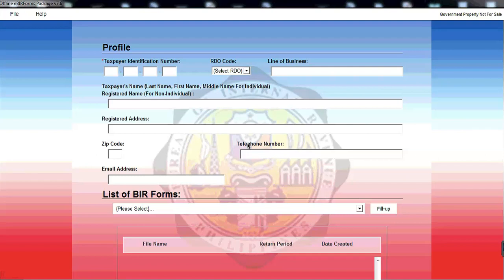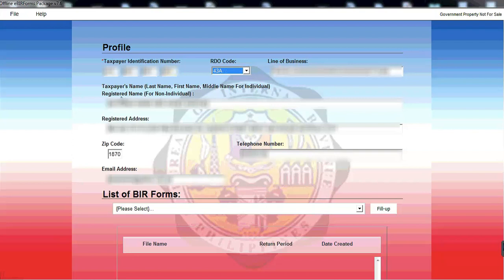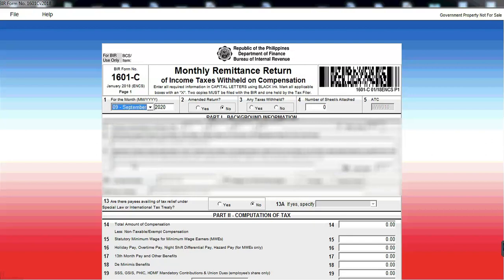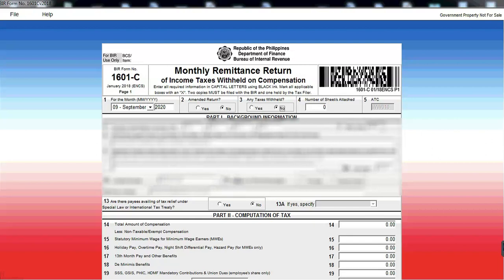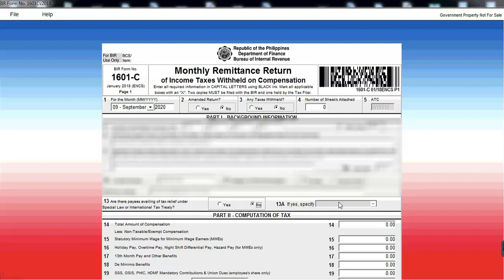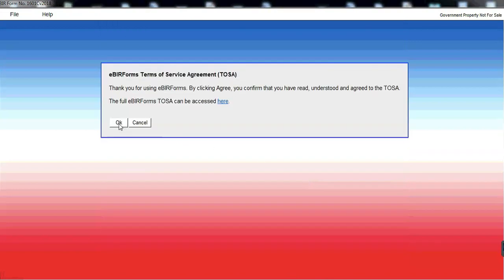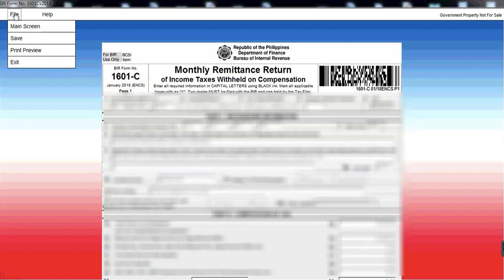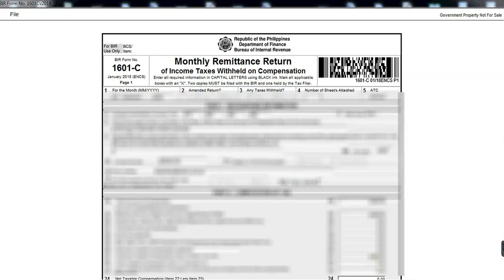BIR 1601c Taxes Withheld on Compensation [UPDATE 2020]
BIR Taxes for withheld on compensation